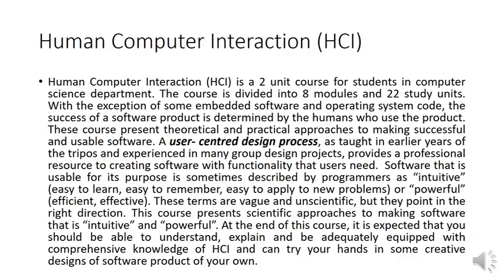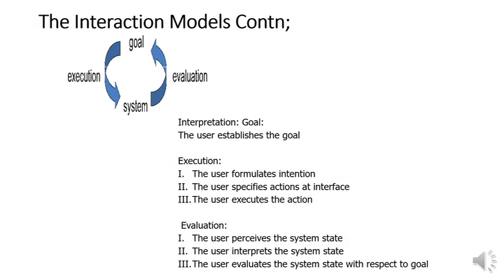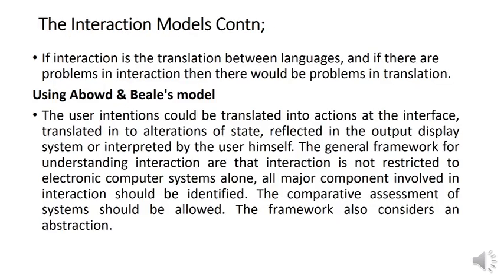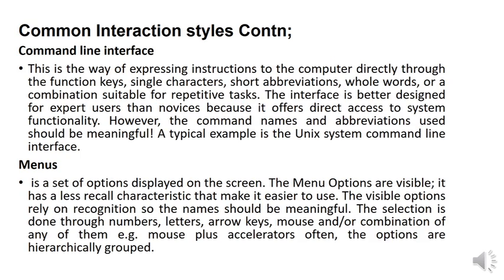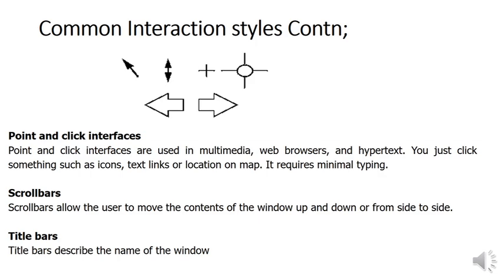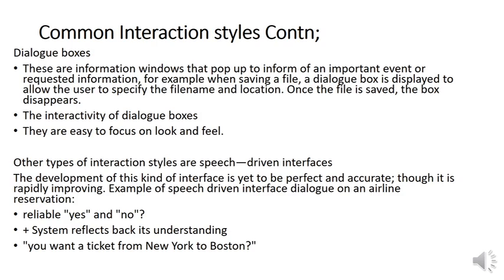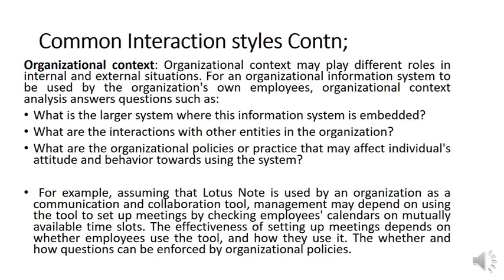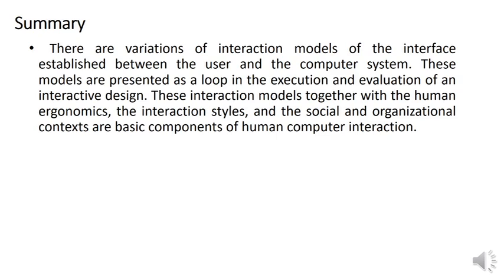Csc 206 Session 1 Unit 3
Basic Components of Human Computer Interaction